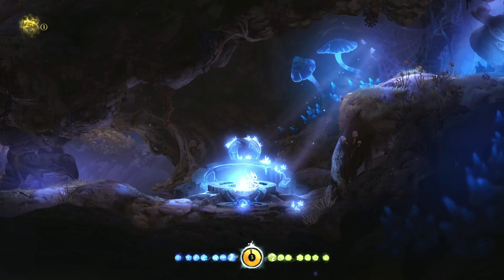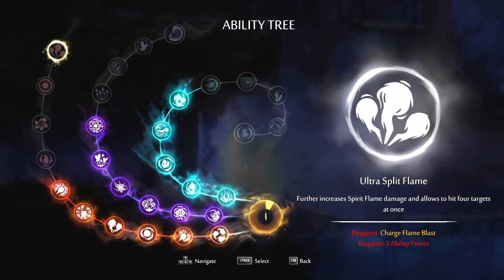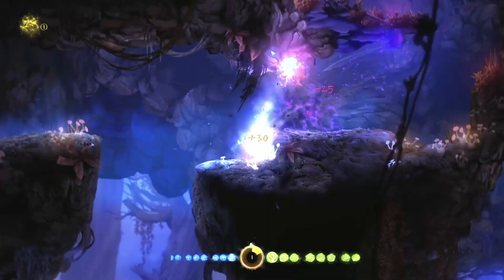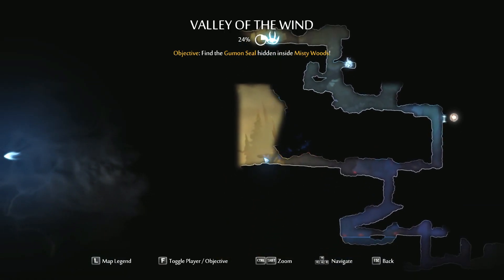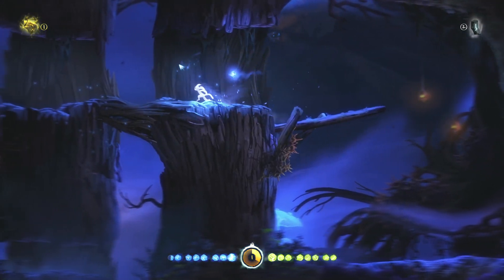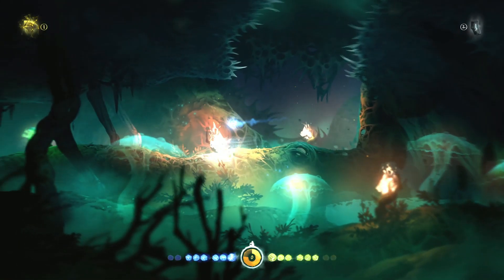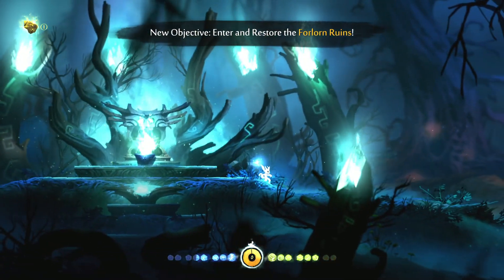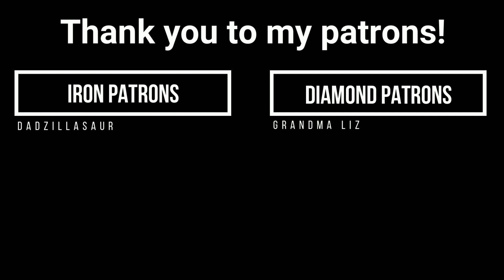Ep05 - Misty Woods | Let's Play Ori and the Blind Forest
Hey everyone, welcome back to my Ori and the Blind Forest Let's Play series.  Today we pick up a few additional ability cells and then head into the mysterious Misty Woods.  This area is difficult to navigate considering that your map doesn't work while you're in it!